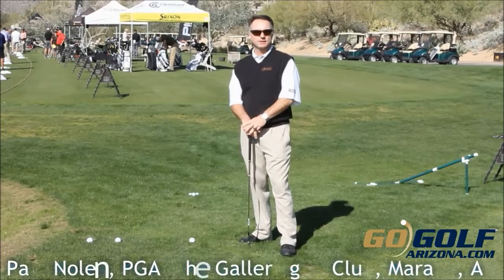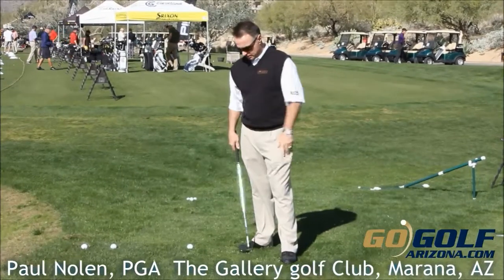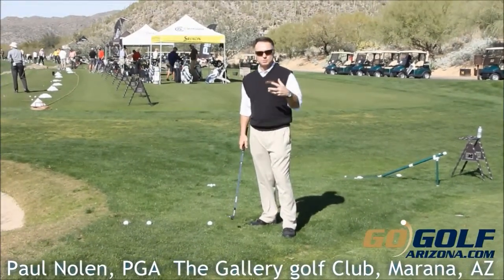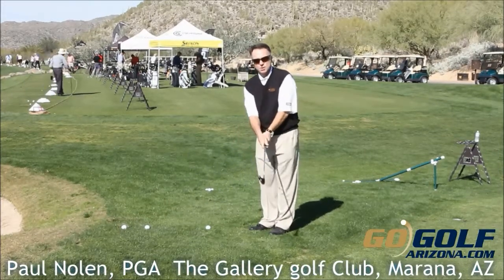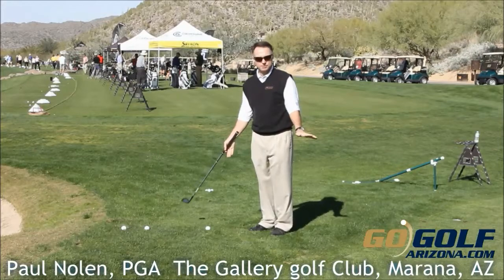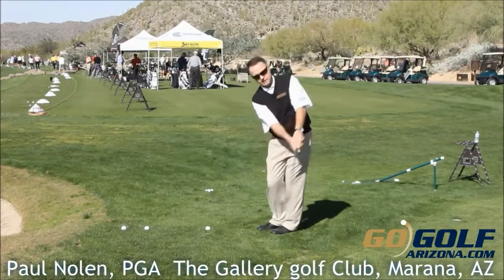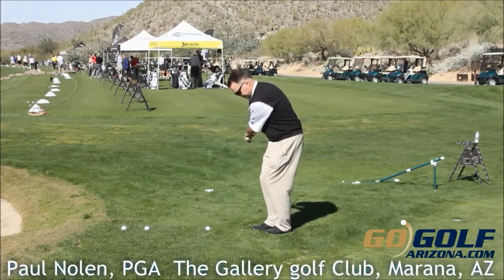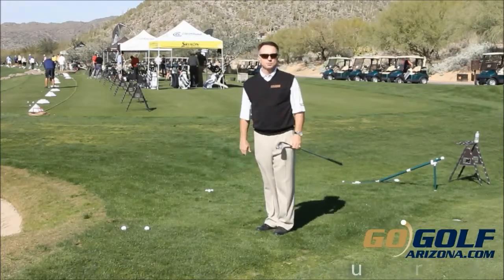Paul Nolen Gallery Golf Club